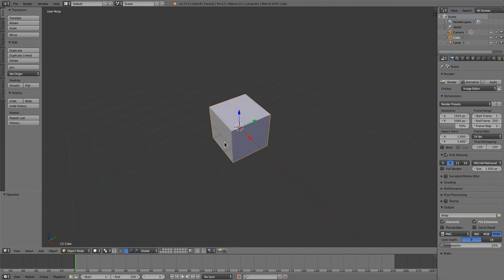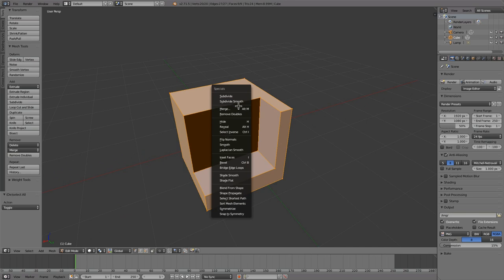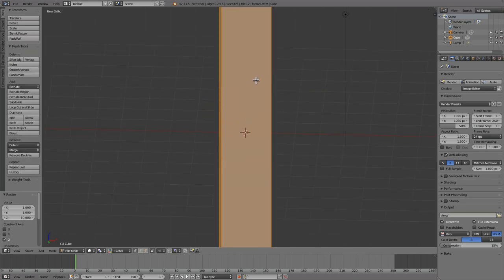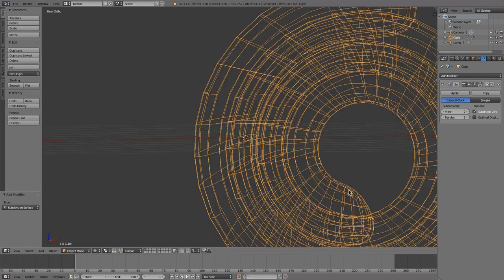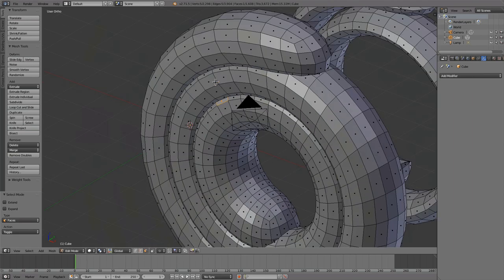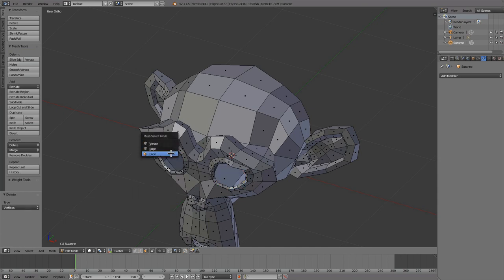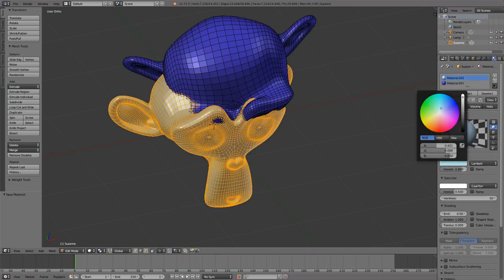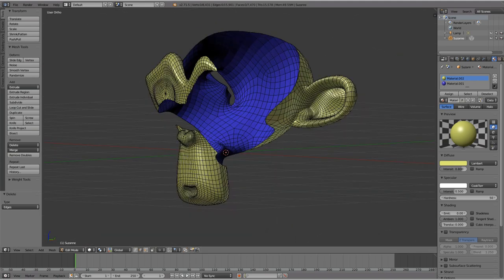Blender Mesh Intersect Tool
Quick demo of a new intersect tool for Blender 2.72